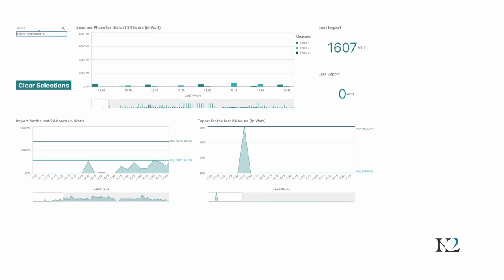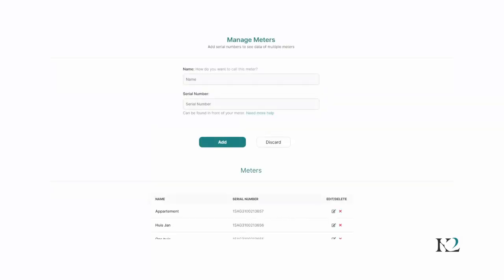Energy Monitoring System - Promotional Video